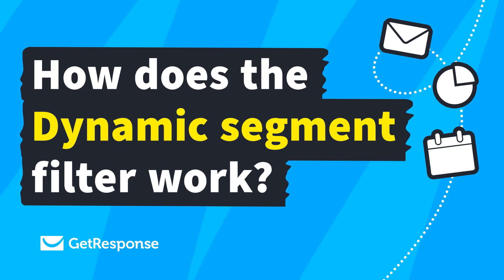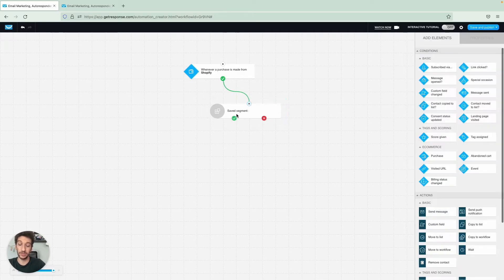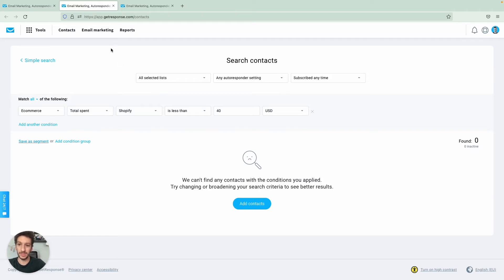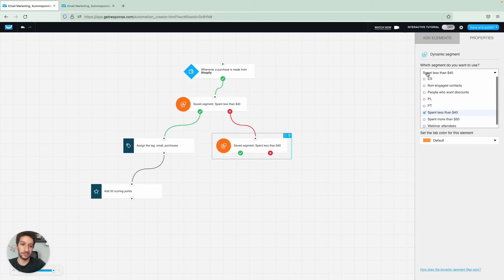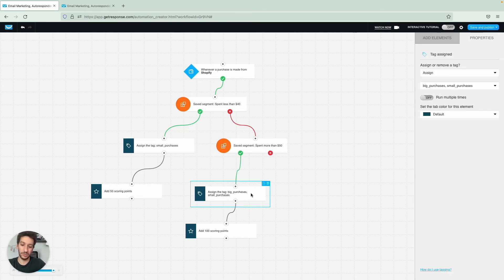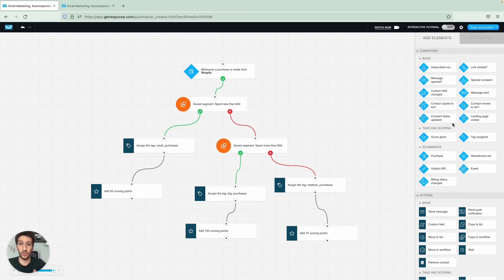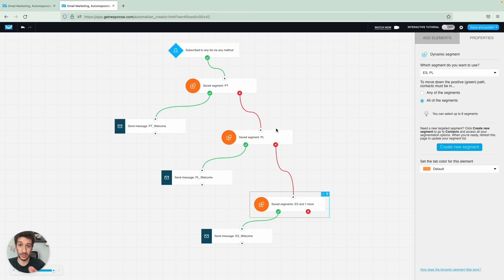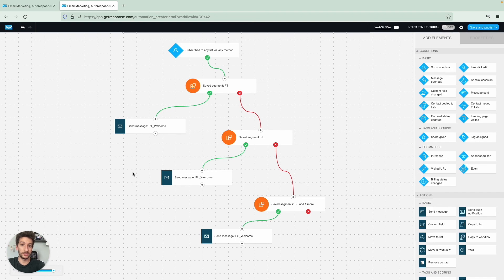How does the Dynamic segment filter work?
In this GetResponse Marketing Automation tutorial, Pedro Simão, one of our product content specialists, demonstrates how to segment your contacts in GetResponse.
He walks you through the whole process of segmentation and explains why you would benefit from that.
Moreover, he goes through the settings that you can use with the dynamic segment filter.

Segment your contacts and be time-efficient with GetResponse Marketing Automation.
With GetResponse Marketing Automation, you can build workflows that will make your business work for you.

▬🏢About GetResponse ▬▬▬▬▬
GetResponse is a complete marketing platform with integrated features you need to run your online campaigns. Features email marketing, landing pages, website builder, marketing automation, webinars, forms, ecommerce tools, integrations paid ads, and prebuilt conversion funnels to help you grow your audience, engage with your customers, sell your knowledge, and boost online sales.

0:00 Introduction
0:09 Where to find Dynamic Segment Filter in Marketing Automation Workflow
1:23 How to save Segments
2:15 Example #1 of how to use Dynamic Segment Filter
5:49 Example #2 of how to use Dynamic Segment Filter
7:46 Create your Free-Forever account!